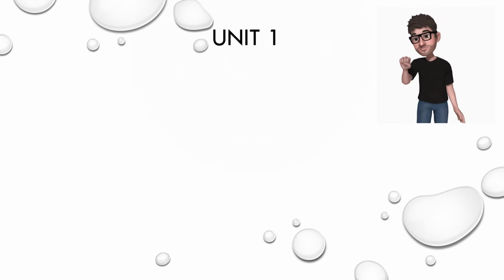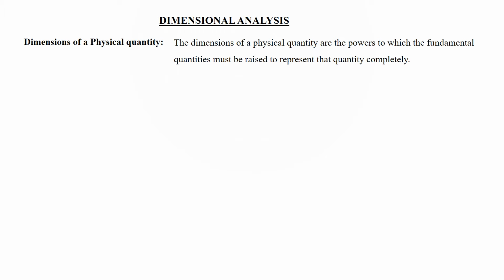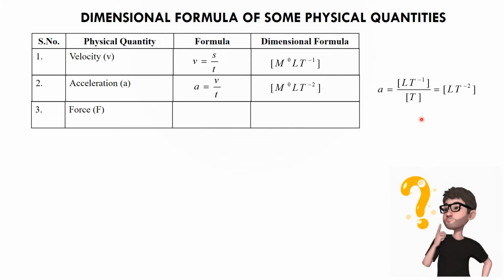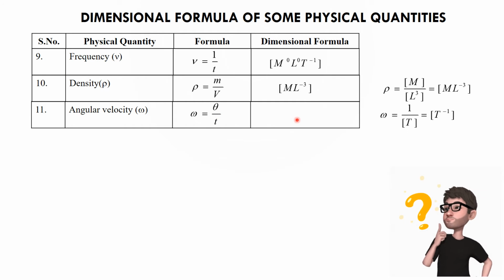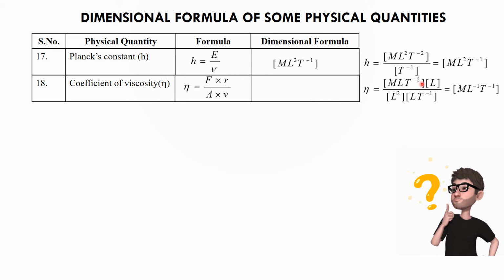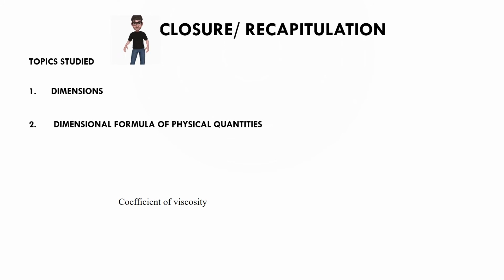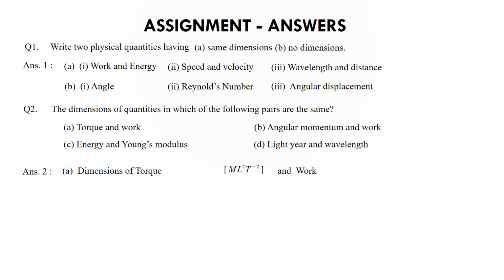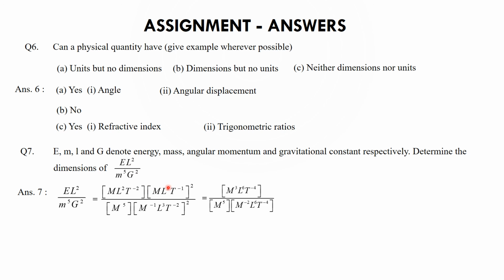Dimensional Analysis Basics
How to find dimensions of Physical quantities, Simple explanation with examples, CBSE class 11 Physics, Practice questions with answers for better understanding